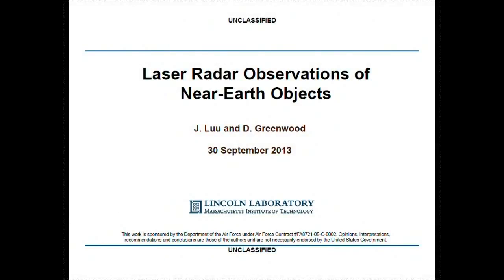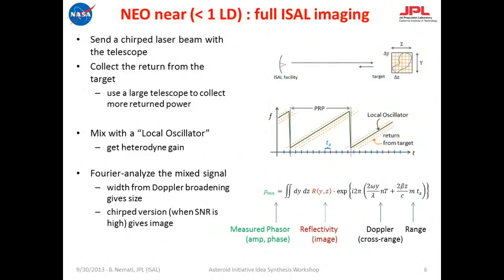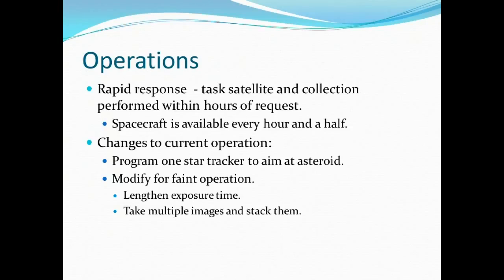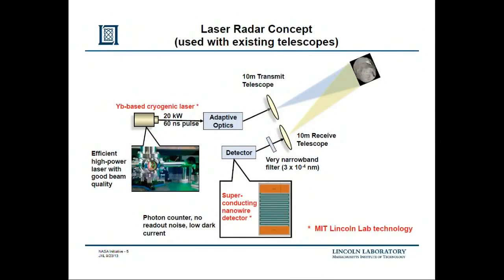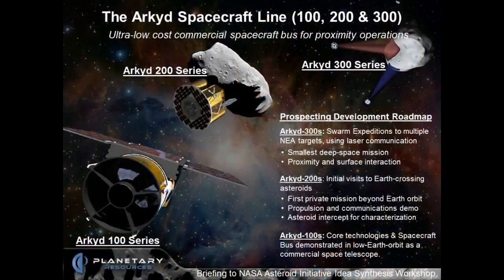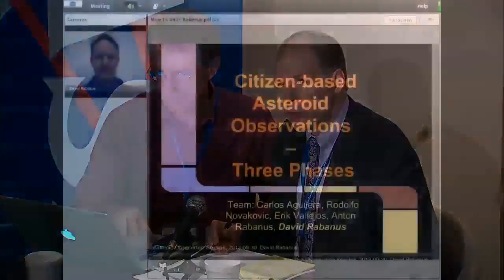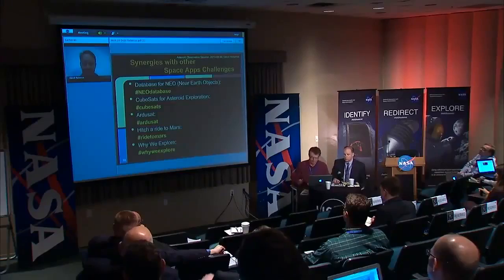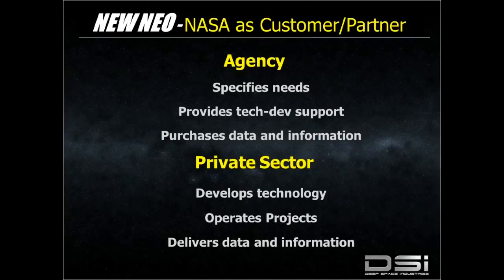Asteroid Initiative Workshop -- Asteroid Redirection Systems (Part 3 of 3)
NASA TV coverage of the asteroid redirection systems session of the NASA-hosted public workshop at the Lunar and Planetary Institute in Houston to examine 96 of the ideas submitted to the recent Request For Information on ways to accomplish the agency's asteroid initiative.